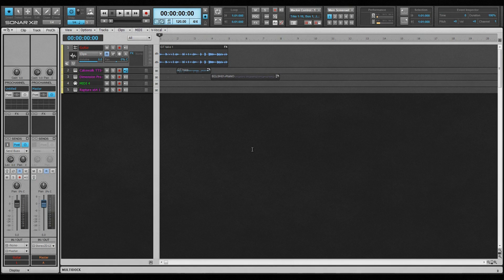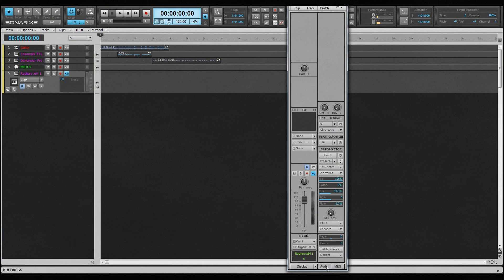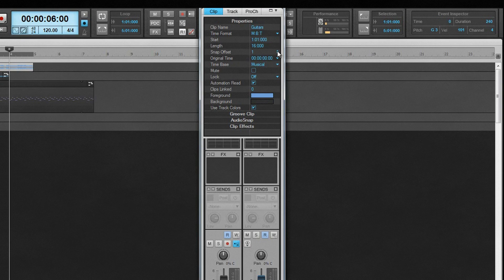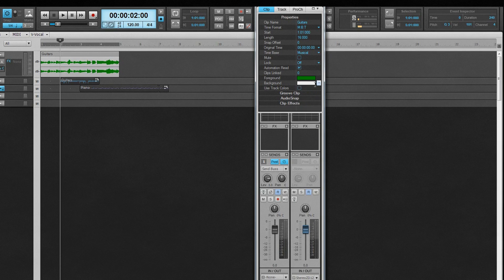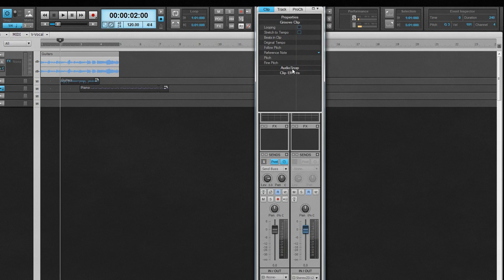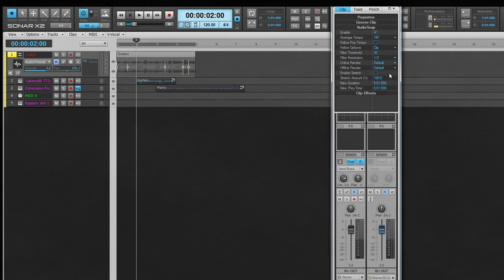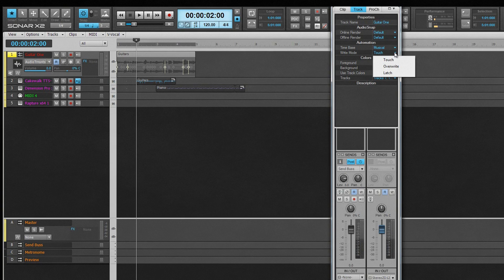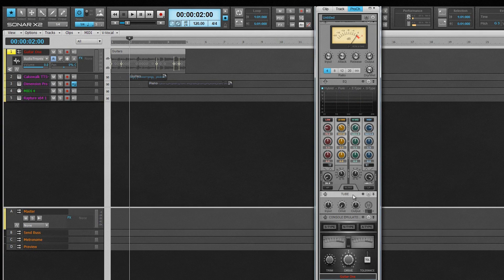SONAR X2: Get Started - Inspector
How to use integral information from the SONAR X2 Inspector to speed up your workflow.